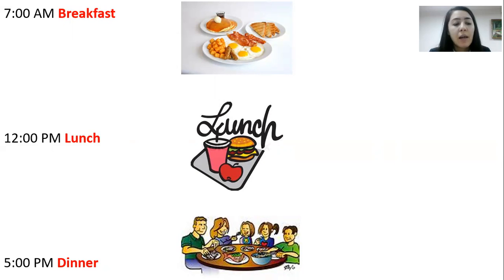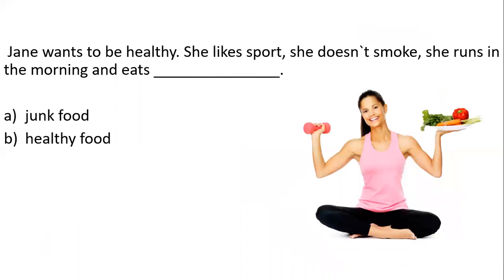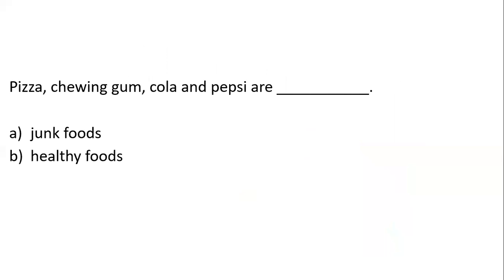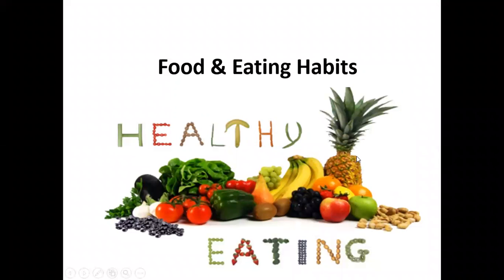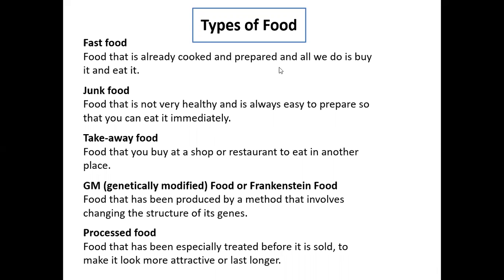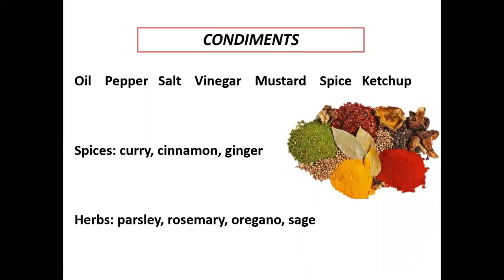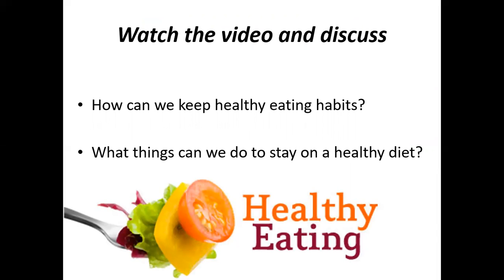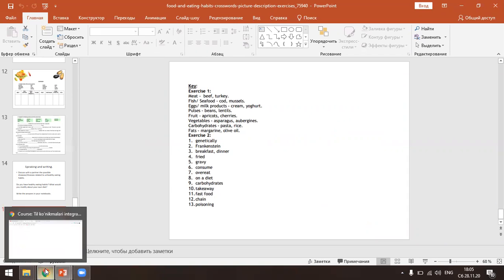Eating habits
This video is shot to meet the demands of the Samarkand State Institute of Foreign Languages in online education via the Moodle platform.